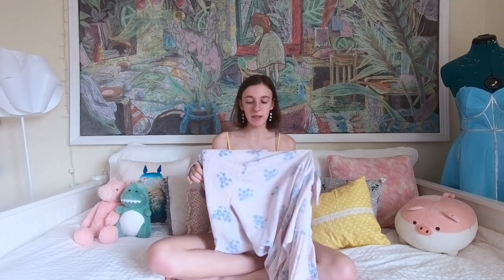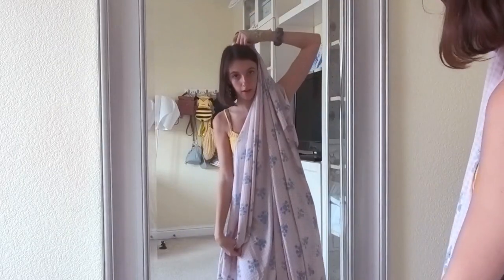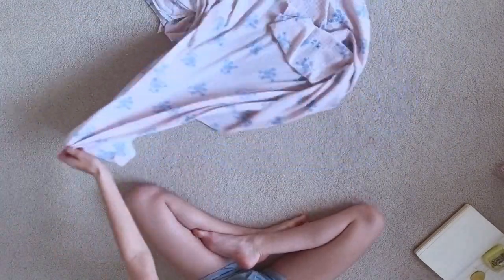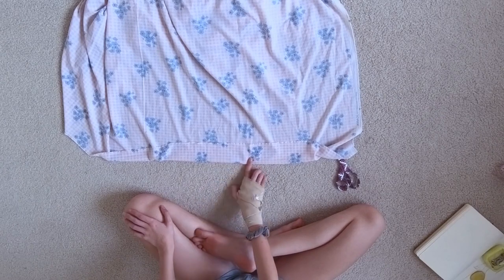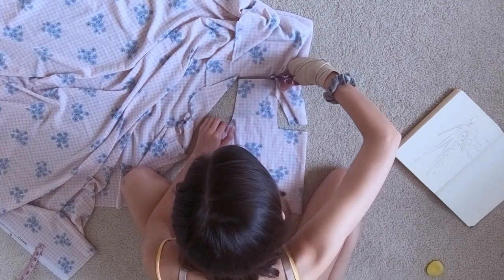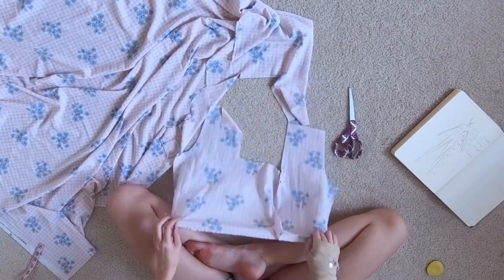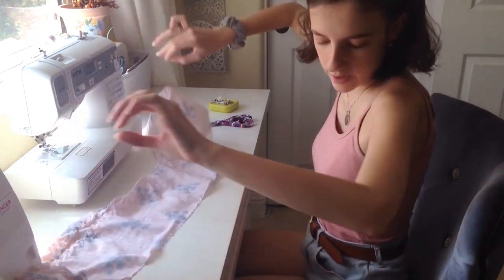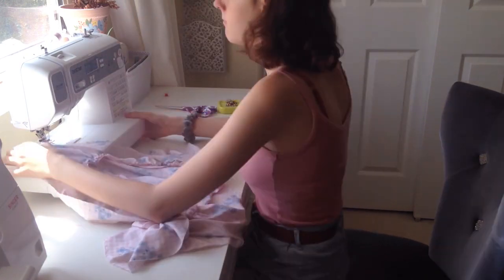Sewing a Summer Picnic Dress! | DIY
Thanks for checking out my video! Fall is quickly approaching, but I was inspired by my floral gingham fabric to make this dress! I wanted to make an extremely extra summer picnic dress, and I love how it turned out!

chill type beat “branch” prod. by lukrembo
Dj Quads - Blushes
Lo-fi Type Beat - "Lovely"

About me!
Hi my name is Ally! I'm 18 and I love sewing and creating my own clothes.  : )